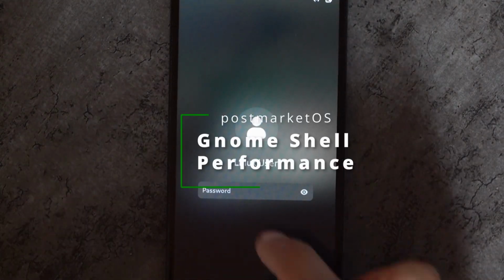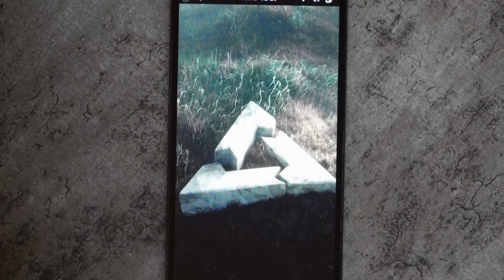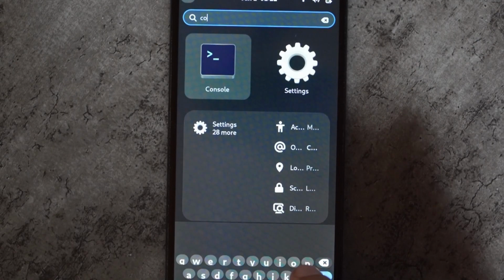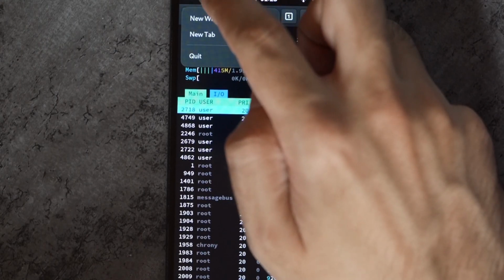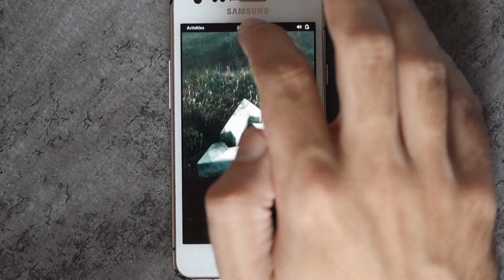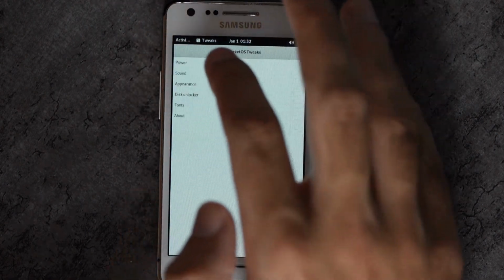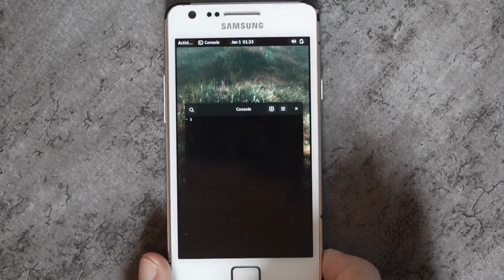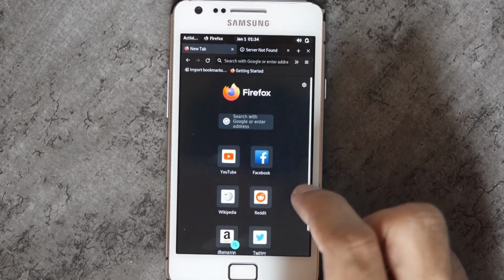Gnome stack performance on the PinePhone and Samsung Galaxy SII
Since there was a nice announcement on the GNOME blog about Gnome Mobile

It looks like there's also a branch in postmarketOS yet that has the gnome mobile patches so there will be a followup video soon.